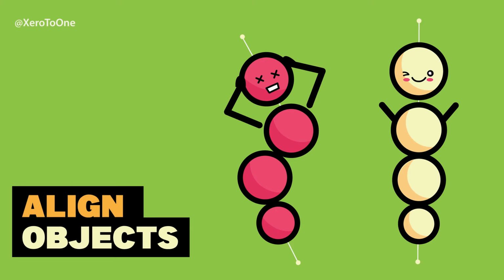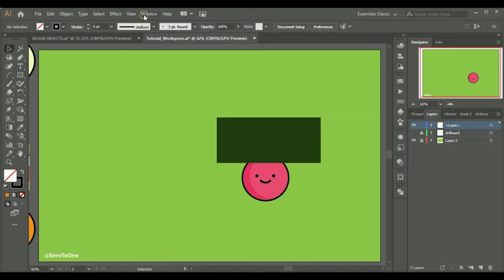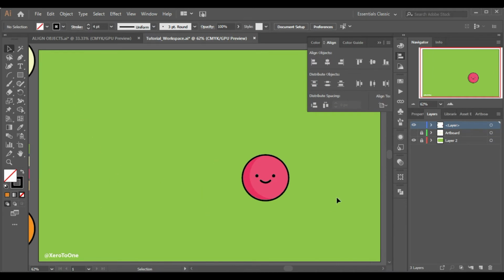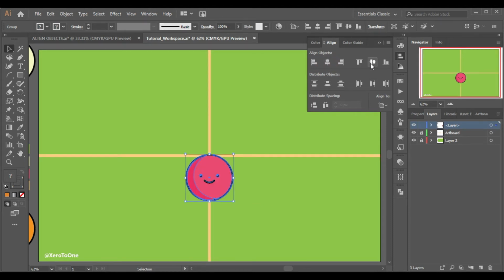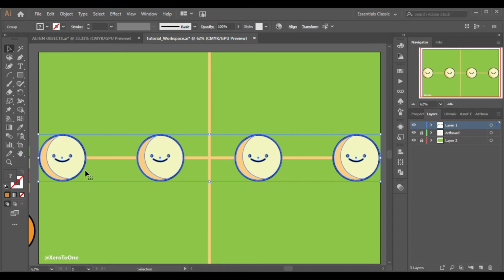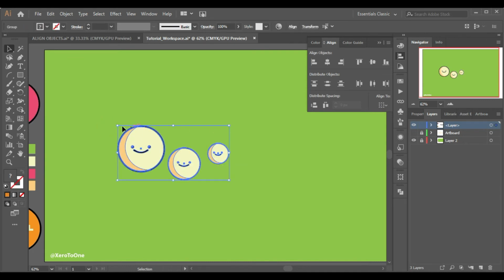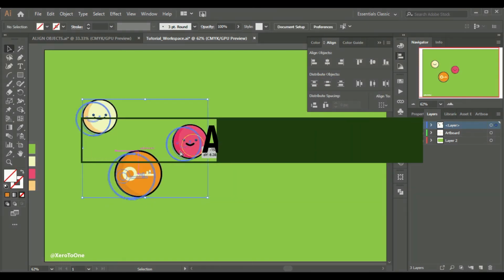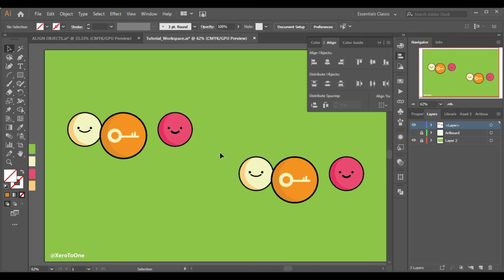Alignment In Adobe Illustrator Complete Guide 2021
In this video we will learn how to align objects in Adobe Illustrator & how to distribute them uniformly. This tutorial is especially designed for beginners. We will discuss all three types of alignment,
1. Alignment with respect to artboard,
2. Alignment with respect to selection,
3. Alignment with respect to key object.

It will be a complete step by step illustrator tutorial, and we will also cover how to align object in the centre of artboard, and how to align multiple objects horizontally or vertically.

So, If you want to learn how to align and distribute objects in Adobe Illustrator, stick around till end to learn alignment in Adobe illustrator!